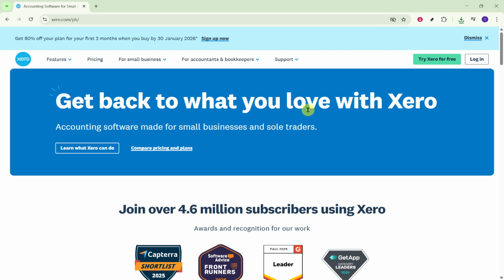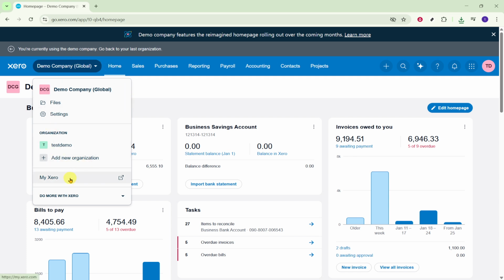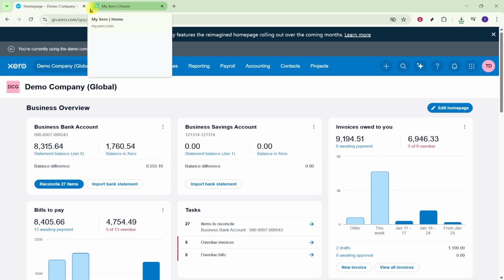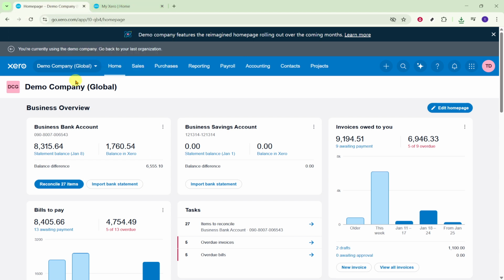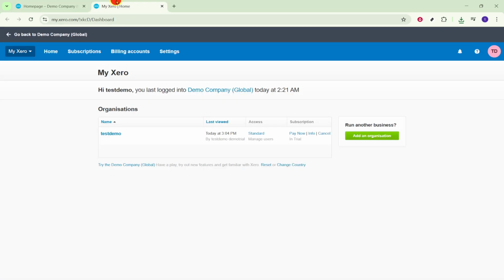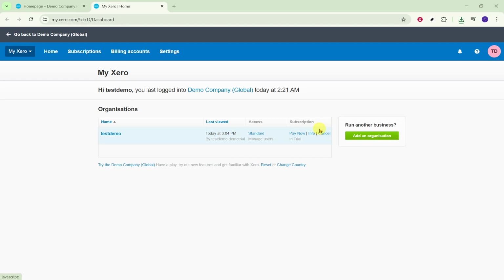How To Delete Xero Organization (2026) (Complete Guide)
How To Delete Xero Organization (2026) (Complete Guide) In this video, you’ll learn how to delete a Xero organization step by step. This complete guide explains how to remove or close a Xero organization safely in 2026. If you’ve created an extra company or no longer need an organization in Xero, this beginner-friendly tutorial will walk you through the process.

We’ll show you where to find Xero organization settings, explain the difference between deleting and closing a Xero organization, and guide you through proper Xero account management. This helps ensure your data is handled correctly before removing an organization.

By the end of this video, you’ll know exactly how to delete a Xero organization, manage your Xero account properly, and keep your accounting setup clean and organized.